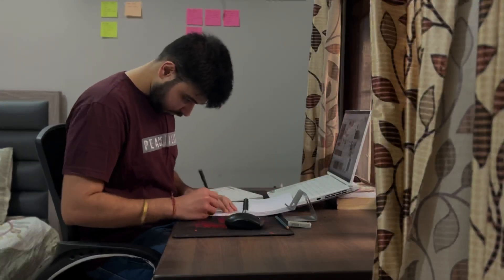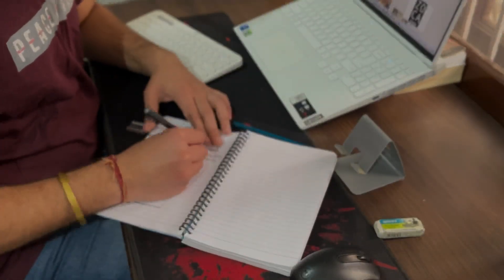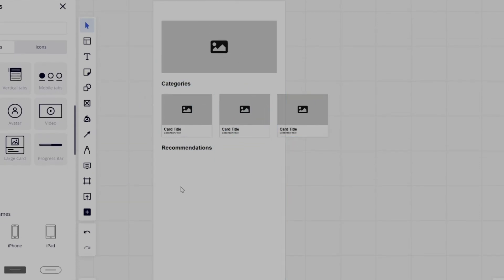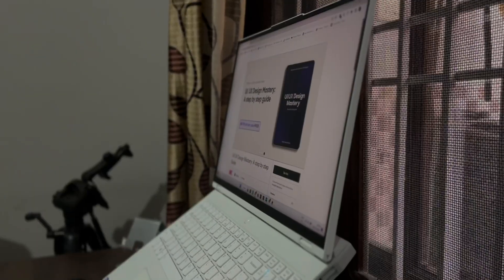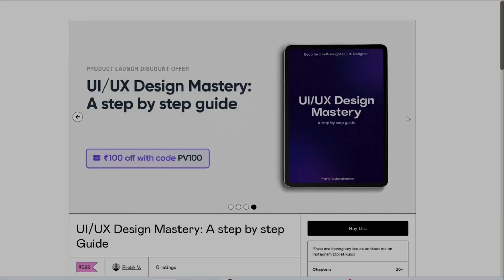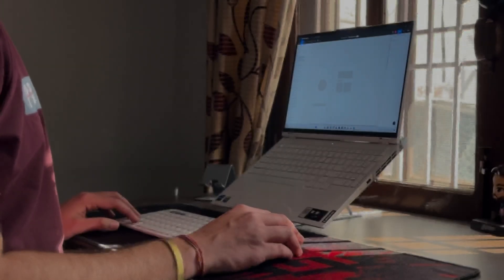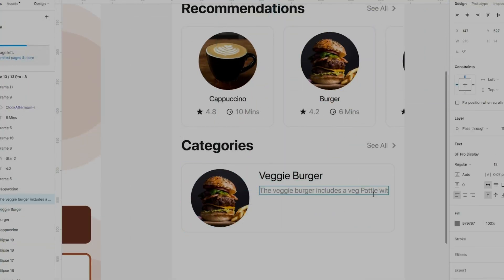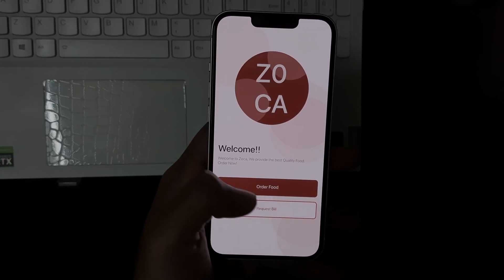Redesign An Amazing E-Ordering Menu For A Restaurant | UX Designer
This is the Episode-2 of the E-Ordering menu Re-Design. This UI/UX Case study is an example of how to create a case study and what process you should follow to make a case study. Watch both episodes to get a clear idea.

UX/UI Design Mastery: A step-by-step guide (E-BOOK)
Gumroad:

Chapters:
0:20 Intro shots
0:49 Sketching Wireframes
1:53 Mid-Fidelity Wireframes
2:27 Energy Break
3:10 Package Unboxing
3:27 UX/UI Design Mastery: A step-by-step guide (E-BOOK)
4:09 Final UI Design
4:29 Figma Recording
4:46 Coffee break
5:22 Final presentation and prototype

Music from VN
a sad conversation
do it
watch me work
positive folk guitar